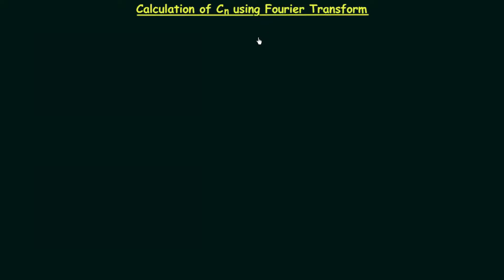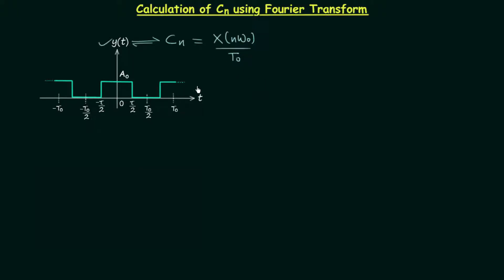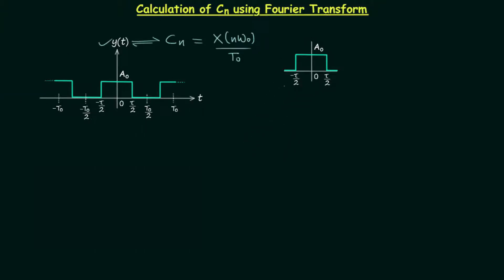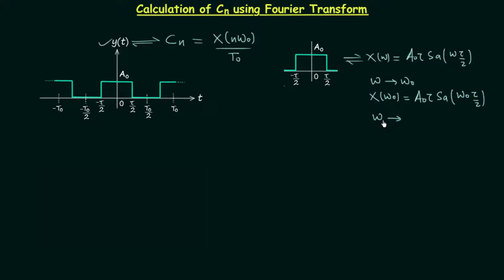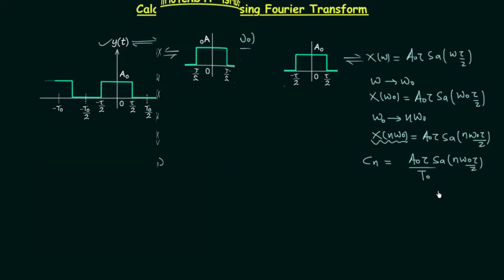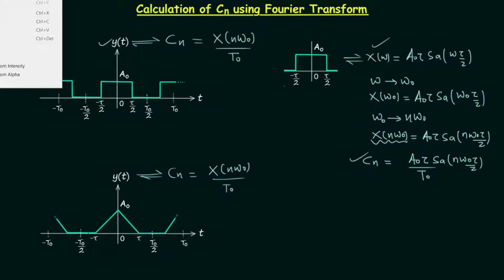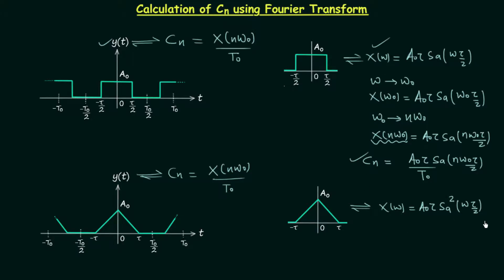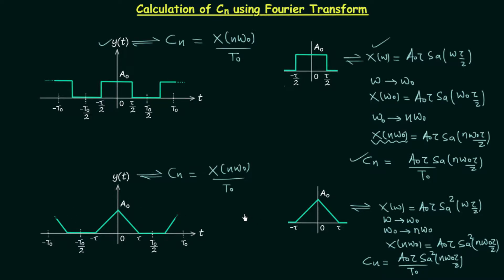Calculation of Cn using Fourier Transform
Signal & System: Calculation of Fourier Coefficient Cn using the Fourier Transform
Topics discussed:
1. Calculation of Fourier coefficient (Cn) using Fourier transform.
2. Calculation of Cn of a rectangular pulse train using Fourier transform.
3. Calculation of Cn of a triangular pulse train using Fourier transform.